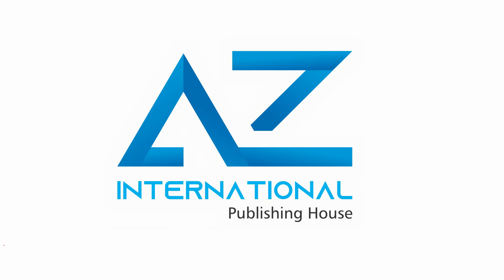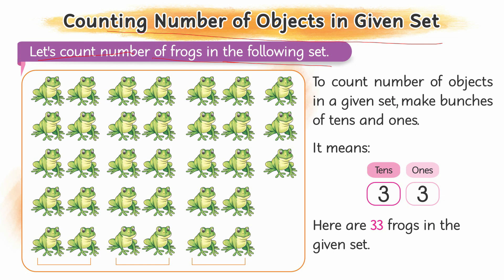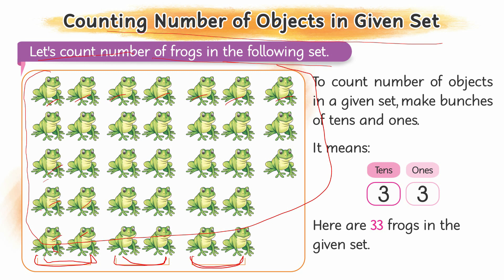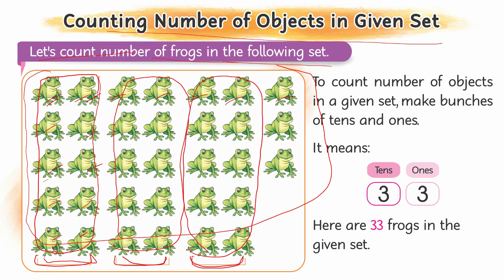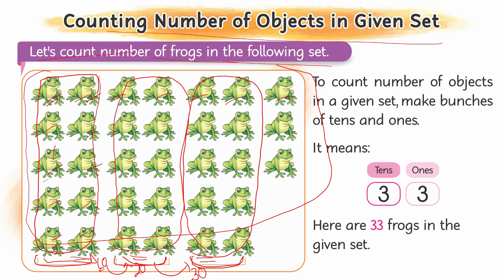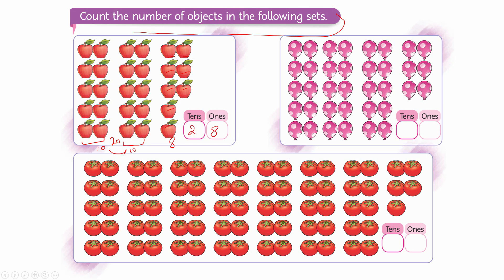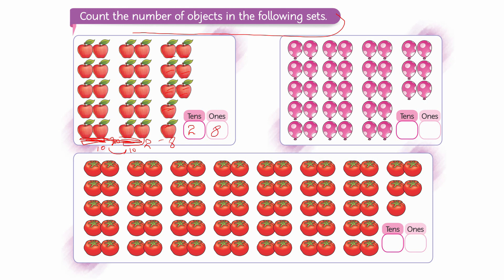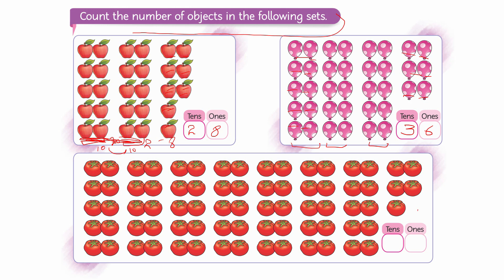29 Counting Number of Objects in Given set | Mathematics 1 | Unit 1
29 Counting Number of Objects in Given set | Mathematics 1 | Unit 1